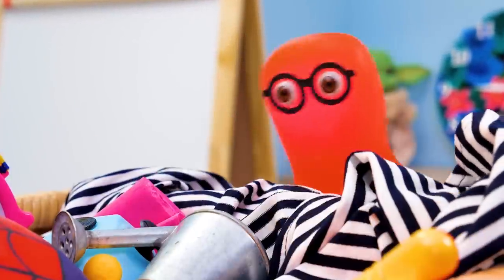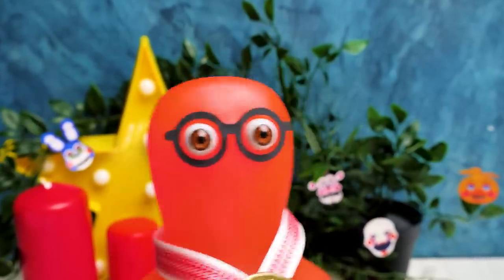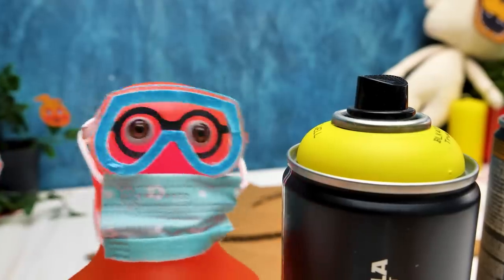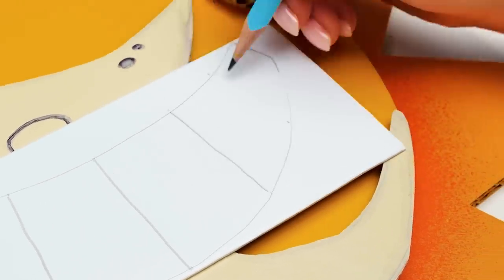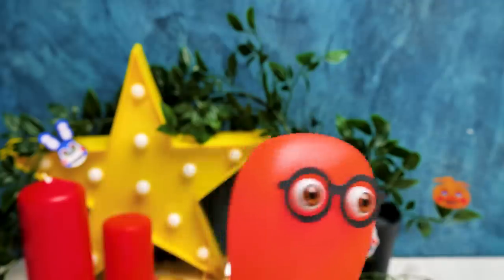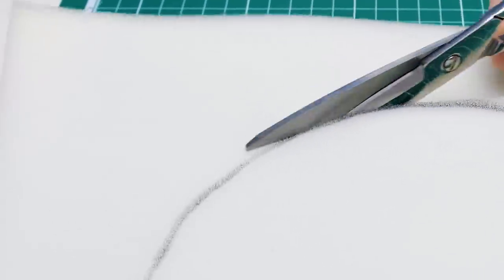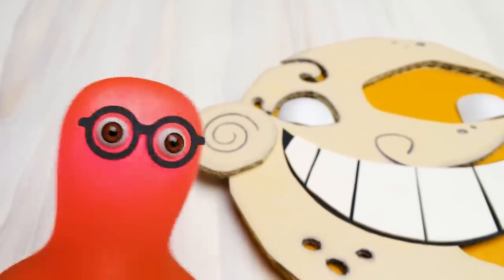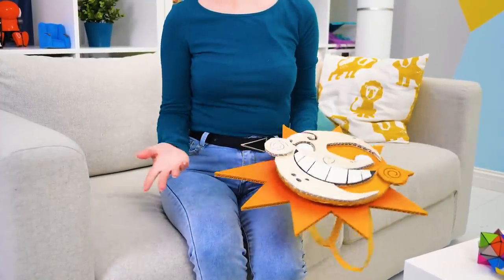How To Make Sun&Moon Mask From Five Nights At Freddy's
Sammy and Sue were packing up old things to store them at the attic and found a cool spinner! Sammy didn't really want to part with it, so they had a great idea of how to use it for a new craft!

Today we are going to make an interesting mask using Sam's old spinner. This will be the Sun and Moon mask from Five Nights at Freddy's, or the Daycare Attendant's mask. Guys, to create this craft with us, you are gonna need a lot of cardboard. First, we'll cut out the shapes of sun and moon and paint them with spray paint. Then we'll add the eyes and teeth to them. Basically, we have all of the pieces. Now let's put them all together! If we want our mask to spin we should attach the spinner to it. And in order not to scratch our noses with cardboard, we will make some kind of an airbag for the face. And of course, this mask needs a head mount.

Thus, we gave an old spinner a second chance and created a cool craft! Guys, you should look through your old stuff too! Maybe you can find an application for some of those things as well! And don't forget to check out other interesting videos on our channel:

Title: Cuckoo